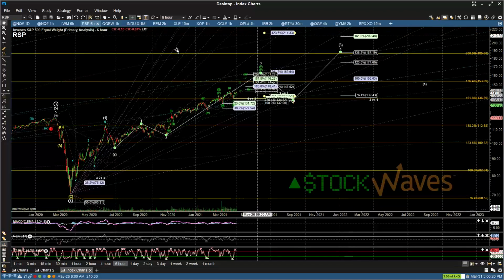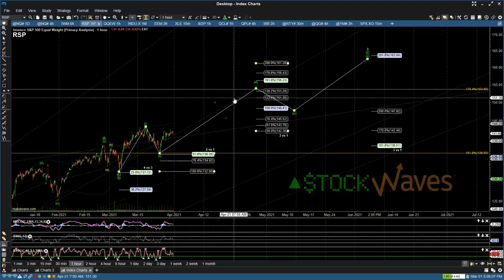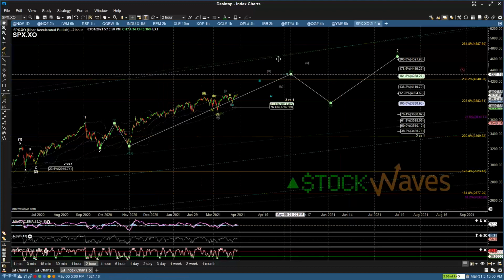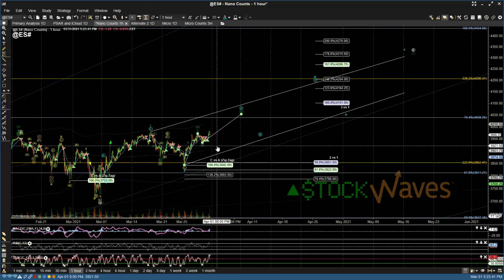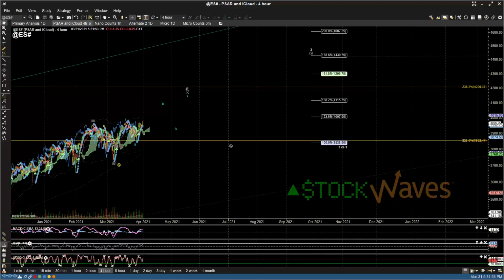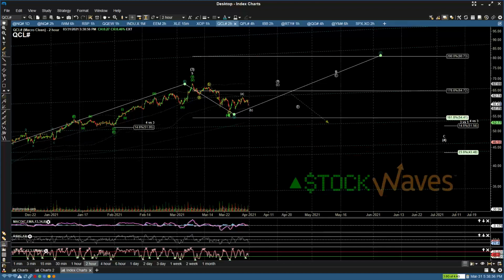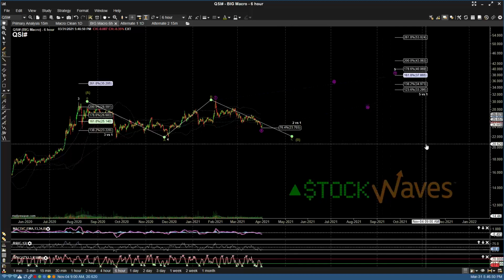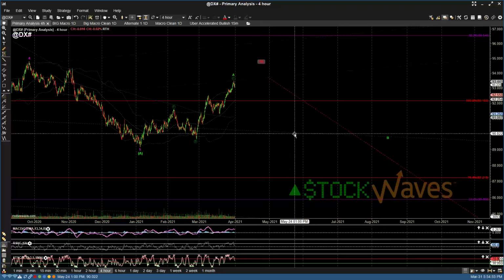3-31-21 EWT Beginner's Circle Webinar